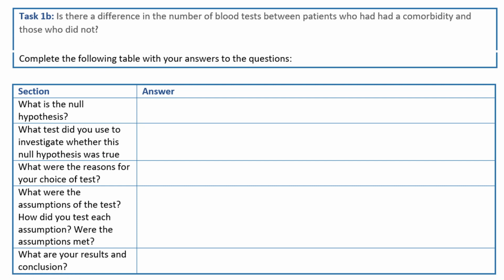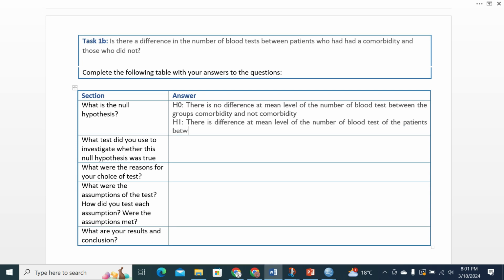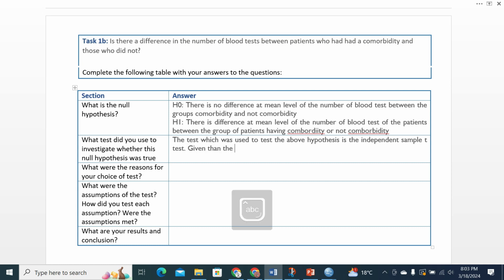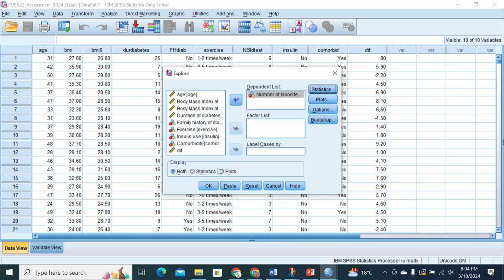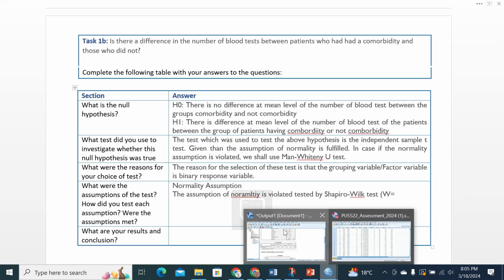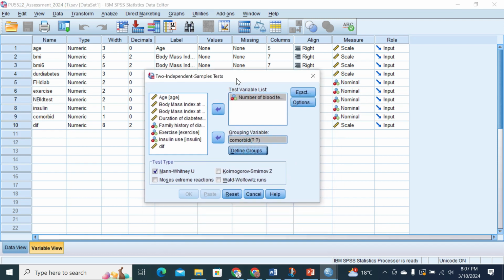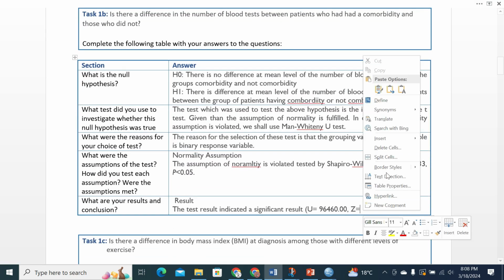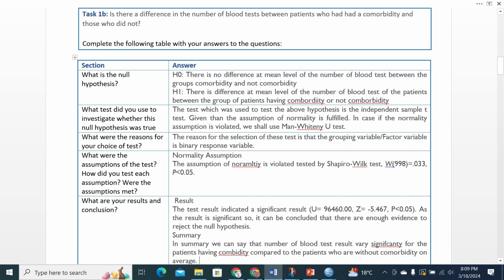SPSS For beginners | Shapiro Wilk test | Independent Sample test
SPSS For beginners | Statistical Assignment Solve |  APA 7th edition format interpretation
Hi @stat
In this video tutorial, I have explained the following topics
1. How to create a research hypothesis based on the research question in APA 7th edition style
2. Detail overview is given on how to select appropriate statistical test relevant to the research hypothesis
3. Live demo of analyzing data using Statistical test
4. Assumption check of normality using Shapiro Wilk test.
Details of the assignment question are as follow:
Task 1b: Is there a difference in the number of blood tests between patients who had had a comorbidity and those who did not?
Title: Research Hypothesis Creation & Statistical Analysis: Blood Test Disparity in Patients with Comorbidities | APA 7th Edition

Description:
Welcome to our comprehensive tutorial on creating research hypotheses, selecting appropriate statistical tests, and conducting data analysis in APA 7th edition style. In this video, we delve into the investigation of whether there exists a variance in the number of blood tests between patients with and without comorbidities.

Creating Research Hypotheses (APA 7th Edition): Learn how to formulate a research hypothesis aligned with the research question in APA 7th edition style. We guide you through the process of crafting a hypothesis that addresses the inquiry about the discrepancy in blood test frequency between patients with comorbidities and those without.

Selecting Relevant Statistical Tests: Gain a detailed overview of selecting the appropriate statistical test pertinent to the research hypothesis. We explore various statistical tests to identify the most suitable one for analyzing the disparity in blood test numbers based on patients' comorbidity status.

Live Data Analysis Demonstration: Witness a live demonstration of data analysis using the selected statistical test. We walk you through the process of analyzing real-world data to determine if there is a significant difference in blood test frequency between patients with comorbidities and those without.

Assumption Checking with Shapiro-Wilk Test: Understand the importance of checking assumptions, particularly normality, in statistical analysis. We demonstrate the application of the Shapiro-Wilk test to assess the normality assumption in the context of our research inquiry.

Join us in unraveling the complexities of research hypothesis formulation, statistical test selection, and data analysis as we investigate the potential disparity in blood test frequency among patients with comorbidities.